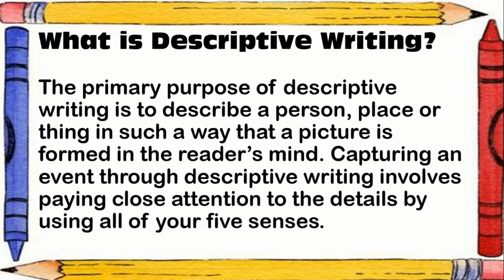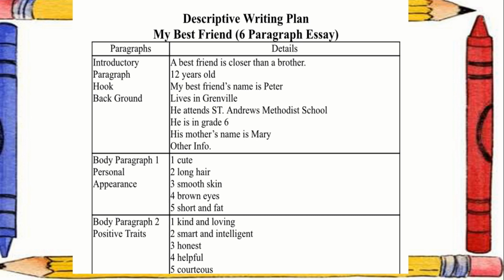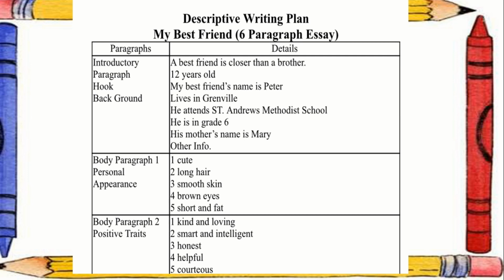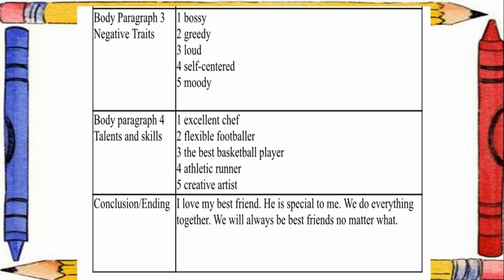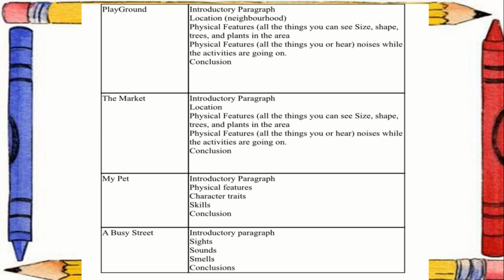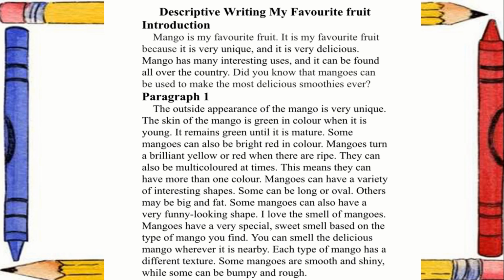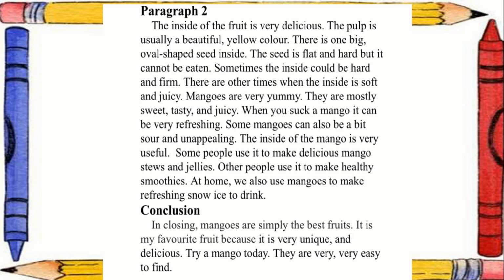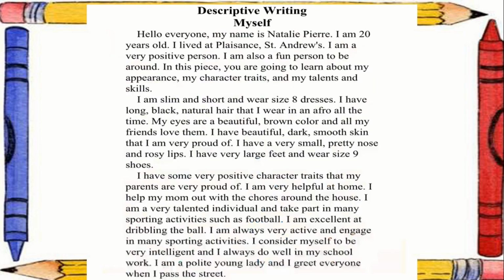How to Write a Simple Descriptive Essay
One of the most difficult genres of writing for students to complete is the descriptive essay. This video will help writers to organize their writing and to get the ideas down on the page.